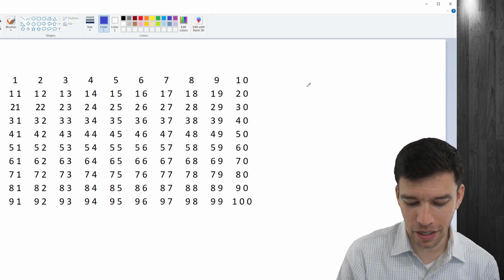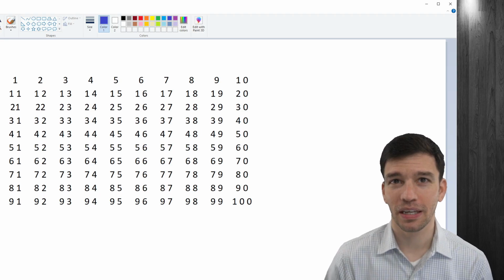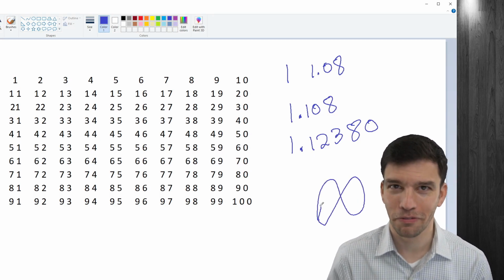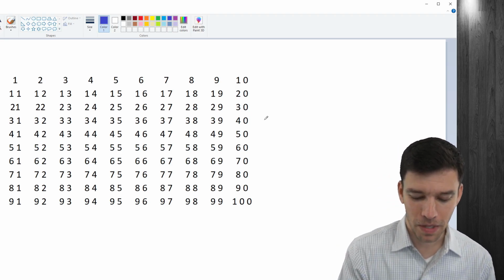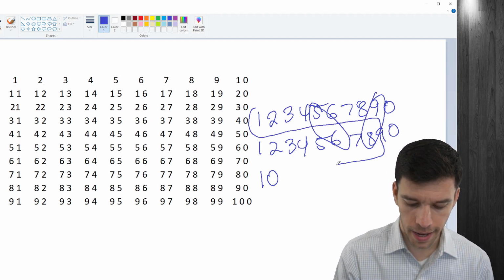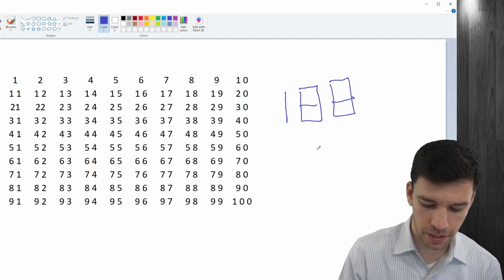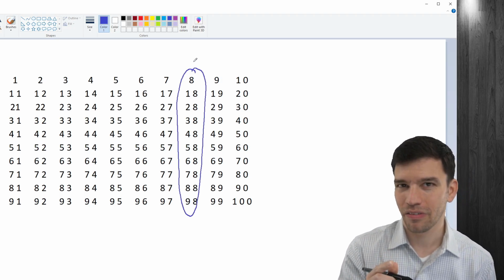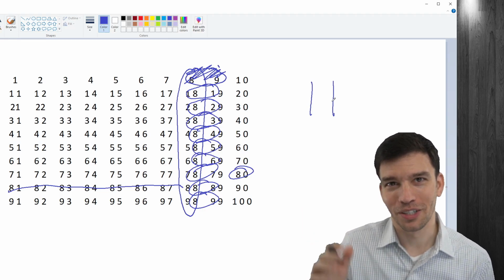1,600 of You Tried Solving This Riddle...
Meet me Live Next Thursday In-Person or on Zoom:
Linktr.ee/mark_ross

Table of Contents:
0:00 Riddle
0:24 Cute Answer #1
0:35 Cute Answer #2
0:58 Cute Answer #3
1:25 Strong Answer #1
2:02 Strong Answer #2
2:36 Strong Answer #3
3:56 Strong Answer #4
4:41 My Solution
6:09 Live Networking Event